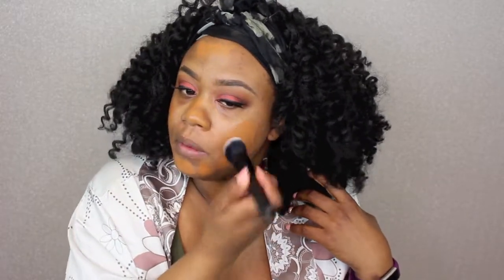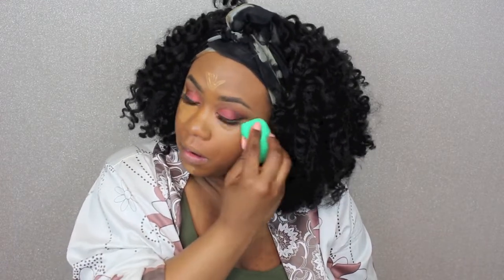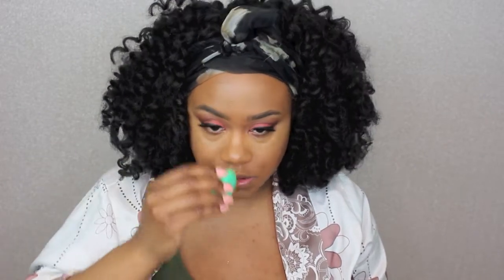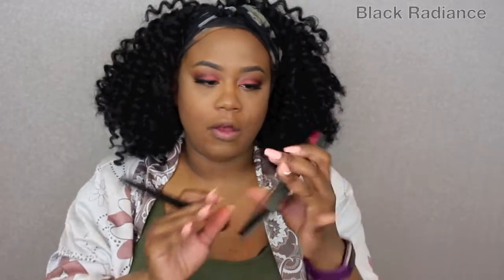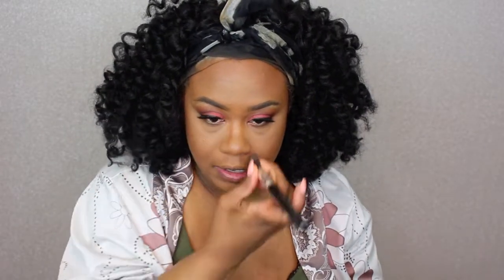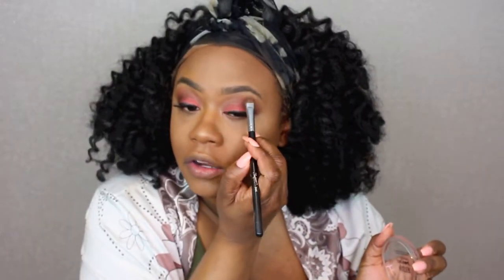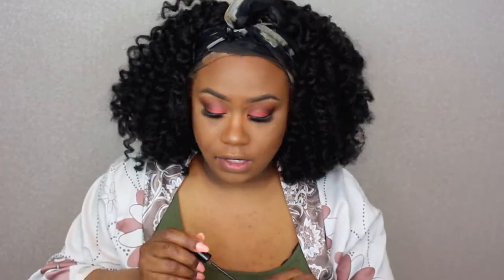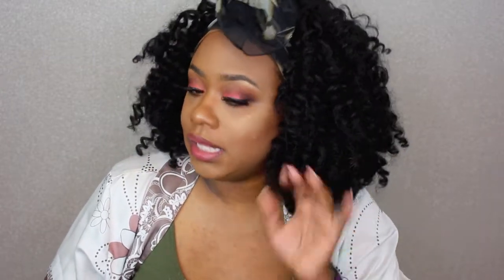Drugstore Foundation Routine: Makeup Tutorial for Black Women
Hey luvs, I finally filmed an affordable drugstore makeup routine.

Products used:
Maybeline Fit Me Foundation Shade 355
Maybeline Fit Me Concealer Cafe 30
Airspun Loose Face Powder- Naturally Neutral
Black Radiance Contour Stick- Color Dark
Maybeline Fit Me Loose Finishing Powder 35 Deep
Black Radiance Contour Kit- Medium Dark
Maybeline Master Chrome -100 Molten Gold
Colour Pop Makeup Shayla Lipstick C'mon Sis